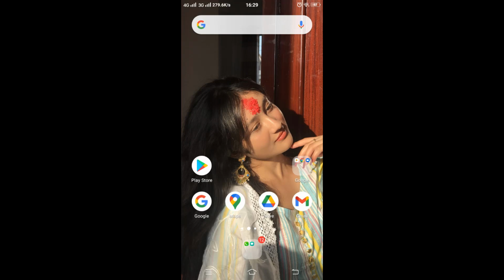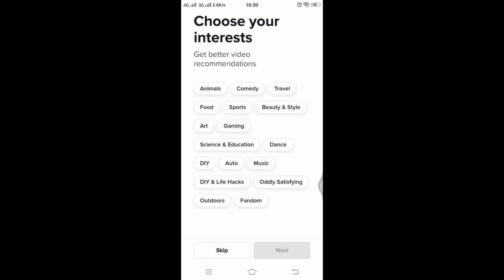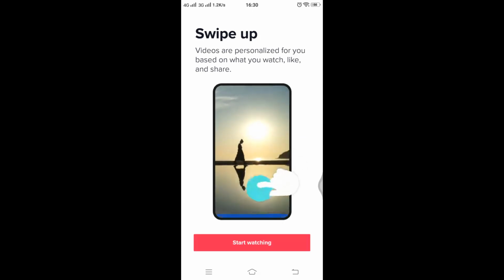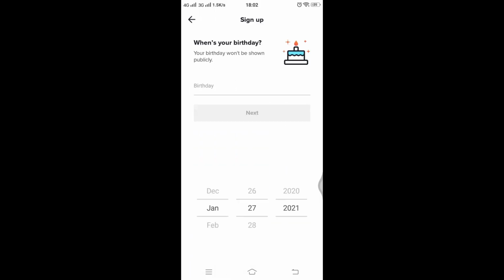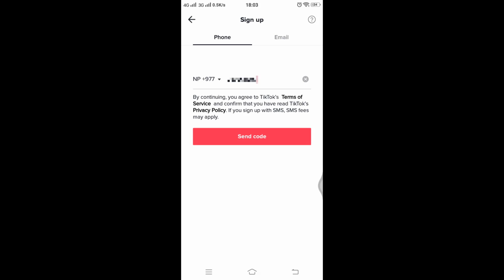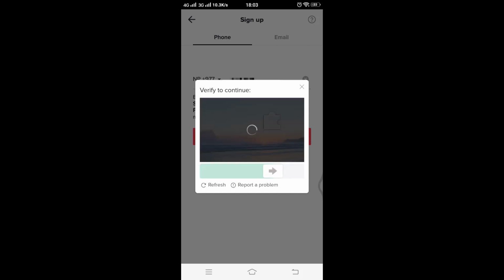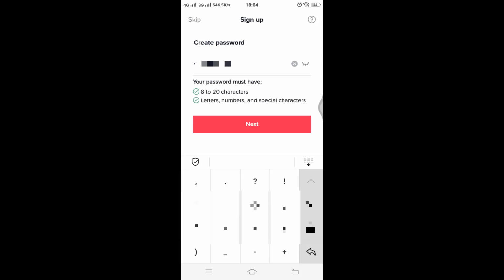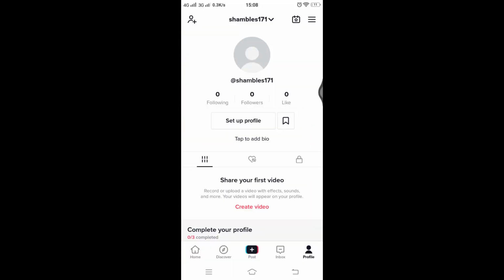How to Create TikTok Account Using a Phone Number? Login TikTok Account | Login Helps Tutorial 2022